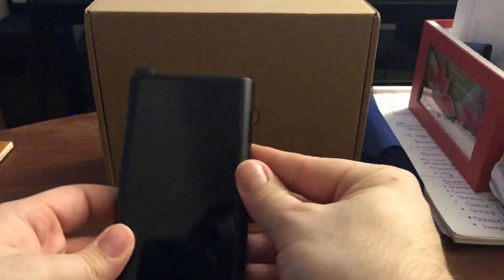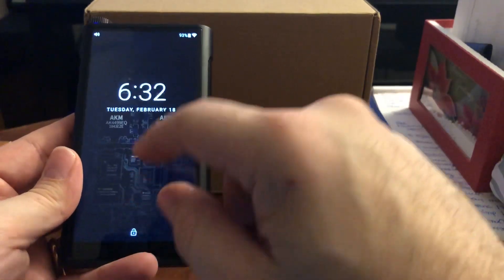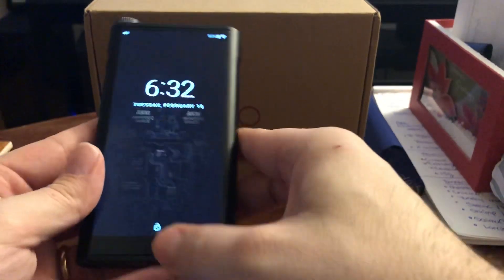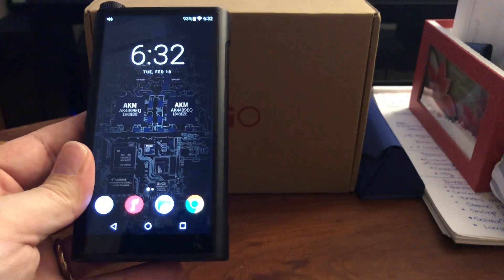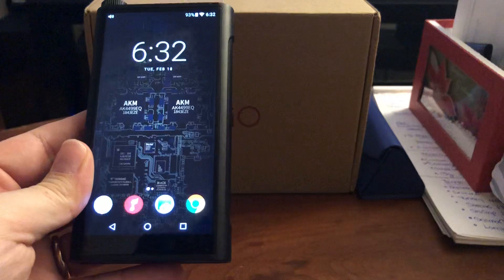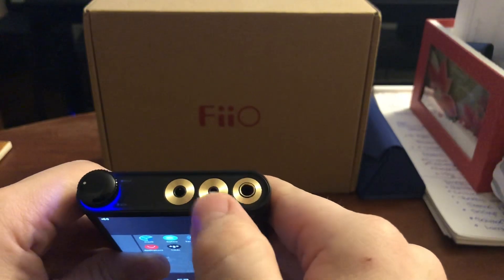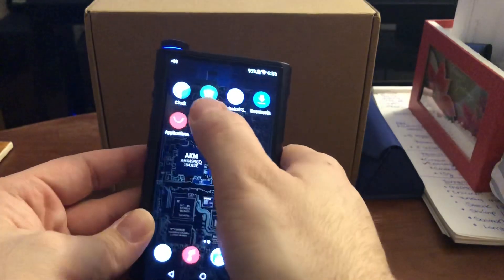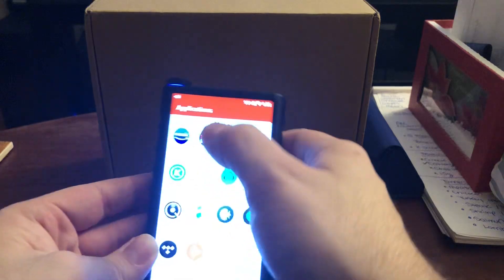Fiio M15 DAP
Why to get the M15 over the M11pro.